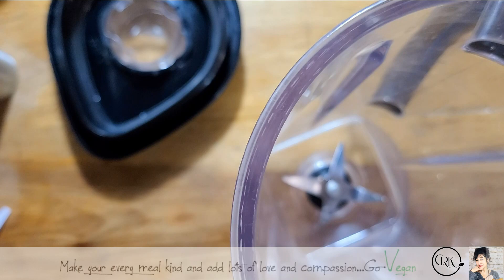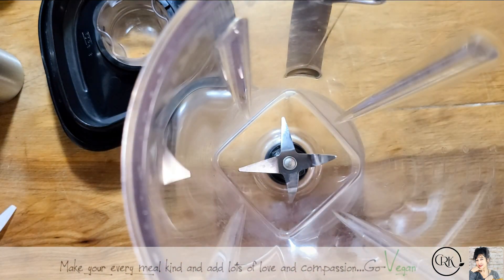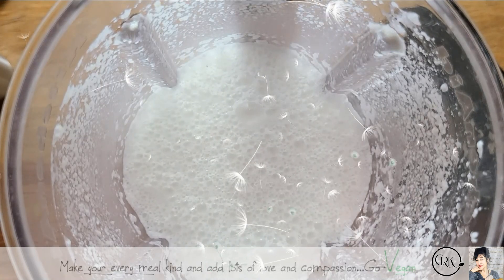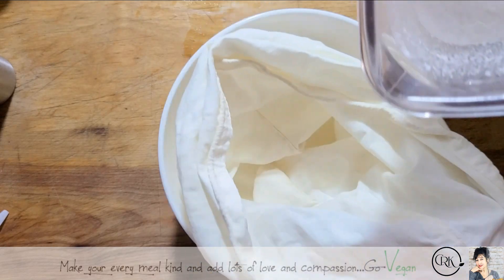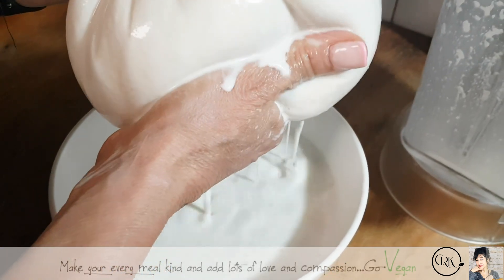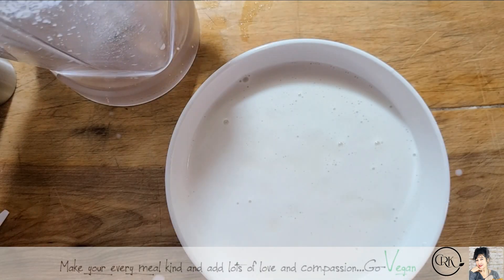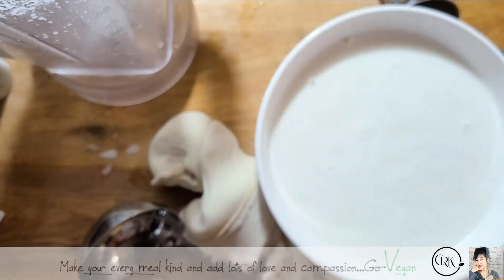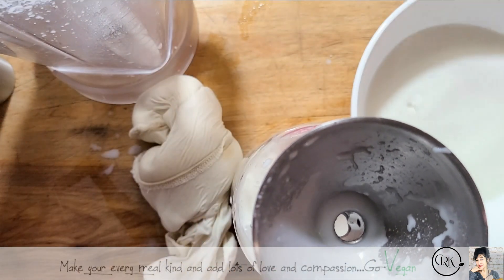MY NEW VEGAN MILK....MY BEST ONE YET | Connie's RAWsome kitchen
AS PROMISED HERE IS MY LATEST MILK. MY BEST ONE FOR SURE. AND FOR ALL THAT ASKS THIS IS MY MILK RECIPE WHERE I USE THE PULP IN MY. UTILIZING MILK PULP SCONE ZERO WASTE RECIPE. ENJOY!

MONTREAL, QUE.

COCONUT MILK POWDER...

*I accept free products from brands on a strict zero-obligation gifting” basis ONLY. If I choose to promote one of these items, understand that it is of my own free will and because I genuinely love the product.*